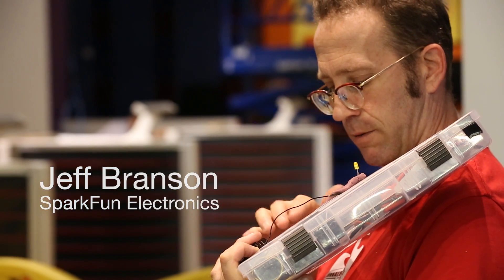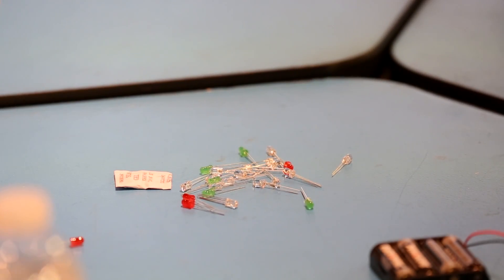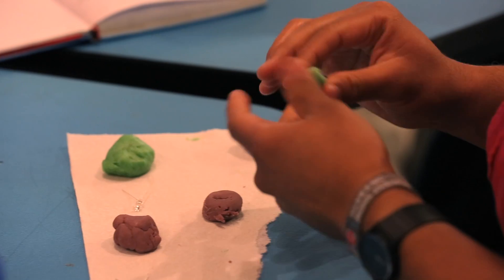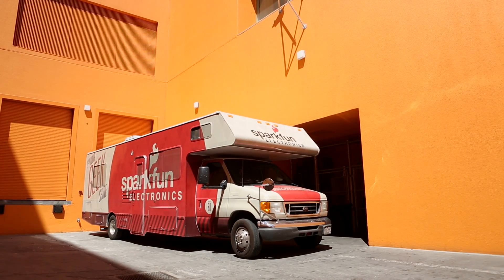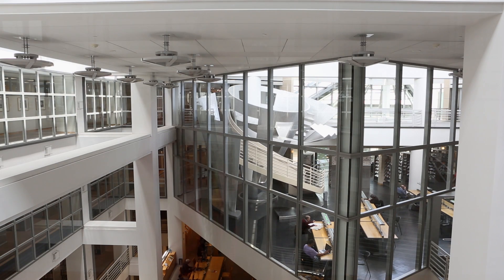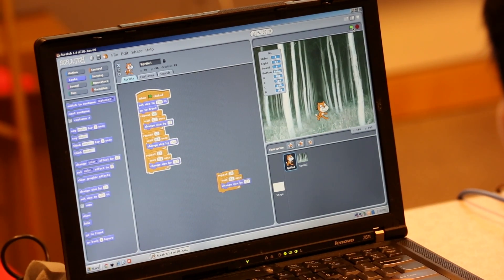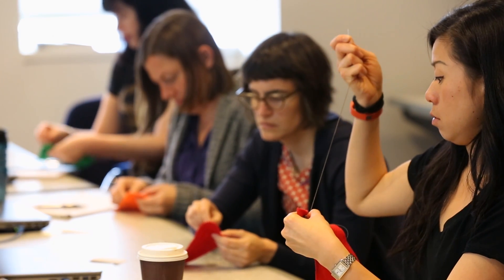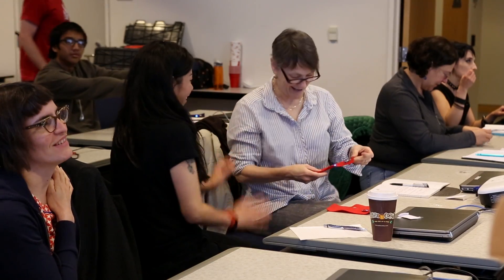SparkFun National Tour Recap #1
SparkFun Electronics completed the first leg of the National Tour to teach electronics to people across the country.